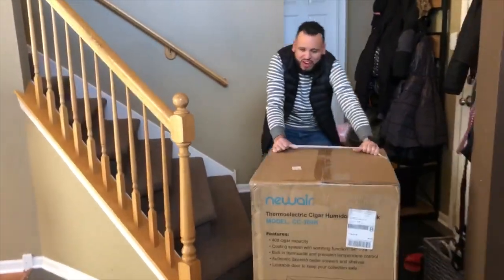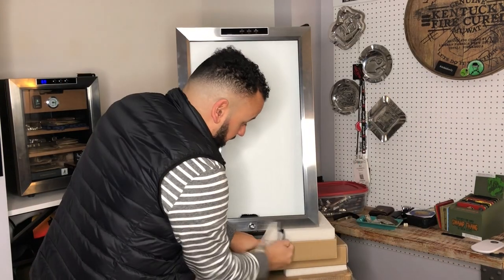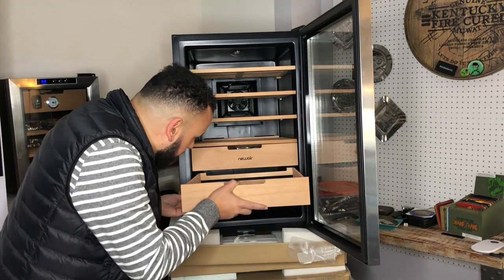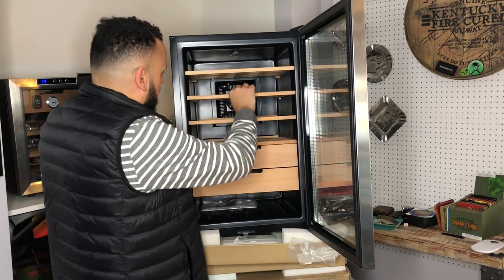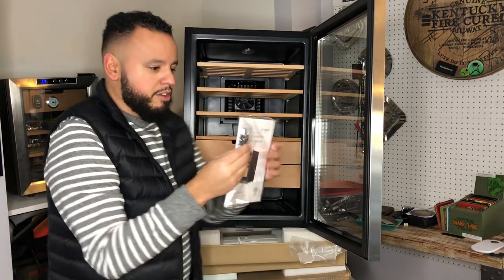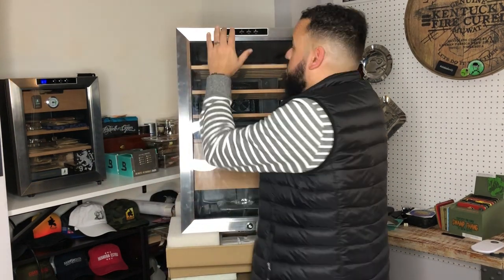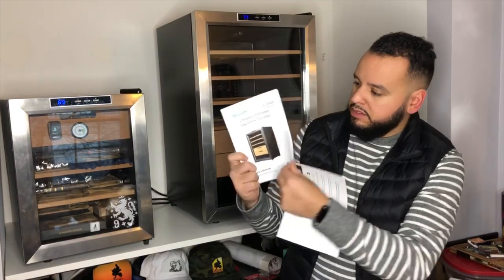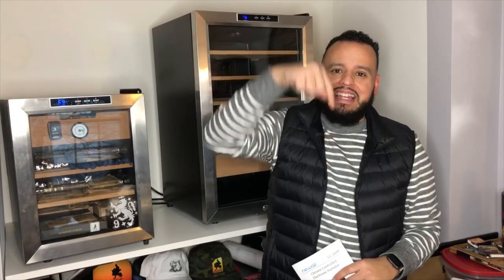NewAir CC-300H Unboxing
This is my unboxing for the NewAir CC-300 H. This coolidor comes with 4 Spanish cedar shelves, 2 Spanish cedar drawers, a moisture container, thermoelectric powered technology, LED lighting, as well as a storage capacity of 400 cigars. Click play and lets dive in.